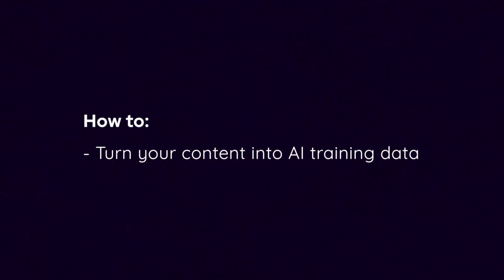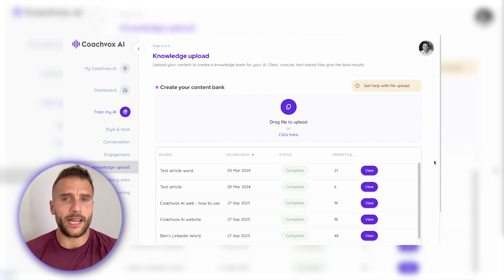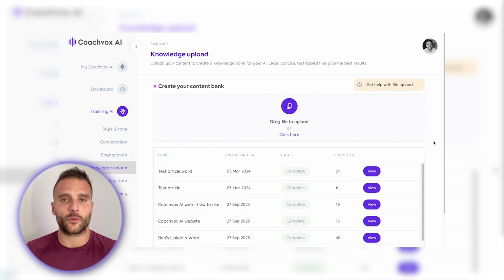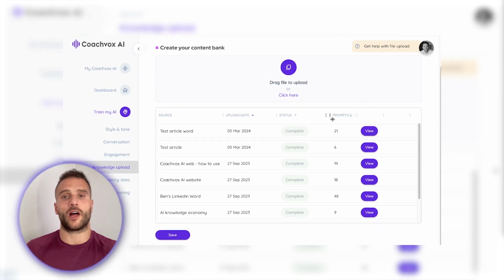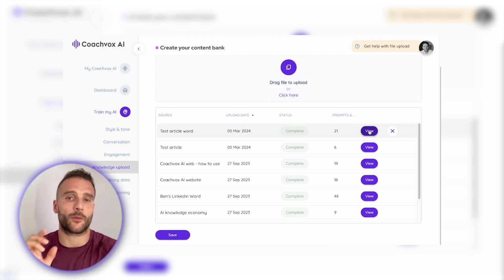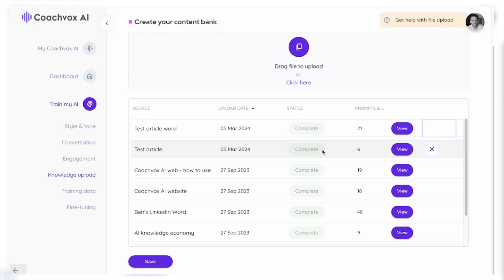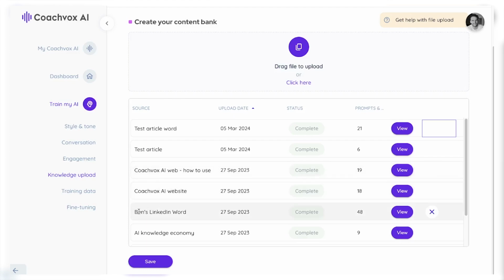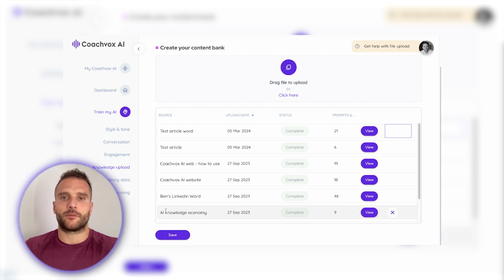How To Upload Content To Your Coachvox AI Clone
Here's how to upload your content and see it turned into AI training data that your AI uses when engaging with your audience. Our founder Ben walks you through exactly how to do this in the "knowledge upload," training room 4 in Coachvox. Learn the best practices, tips, and tricks for optimizing your content for maximum results. You only have to do this once, so get it right the first time.

► ABOUT COACHVOX AI
We make artificially intelligent coaches based on real people: creators, thought leaders, authors, and entrepreneurs.

Our creators are prominent in their respective fields and they have an audience who want to hear from them. But they are busy people and they don’t want to be busier. How we use artificial intelligence removes the need for their time entirely. They don’t need to keep producing content. They’ve already done the hard work, now they get the rewards.

Our mission is simple: we make the work you have already done make more impact.

► TIMESTAMPS
00:00 - Intro
00:16 - Knowledge upload training room
02:24 - How to delete a file
02:46 - Source descriptions
03:43 - Best practices for uploading documents
04:30 - Types of content to upload
05:08 - Uploading books
05:47 - Outro